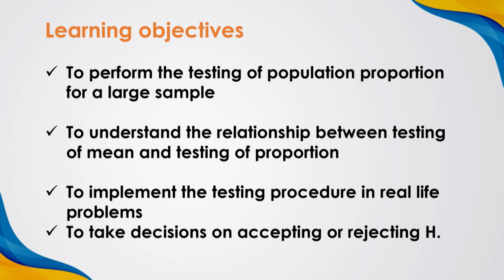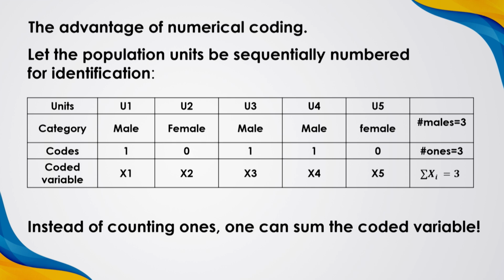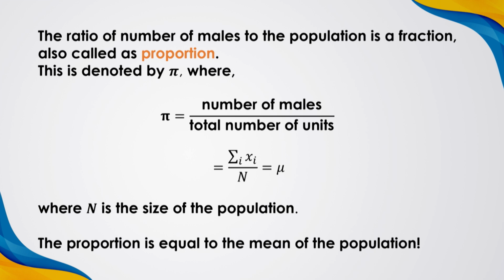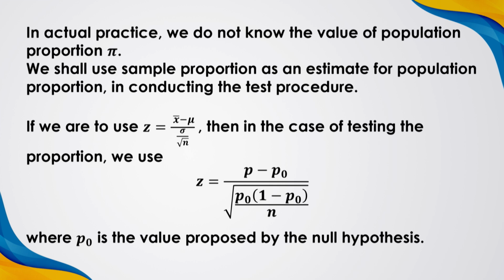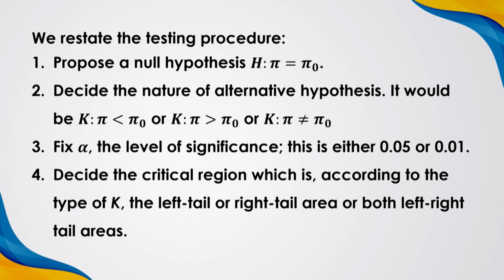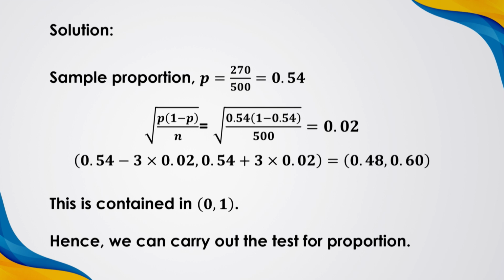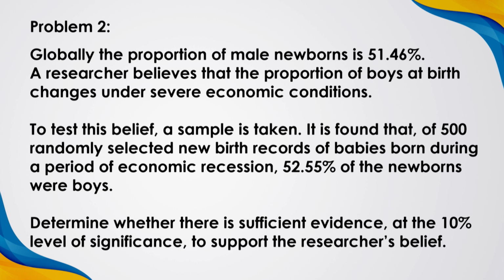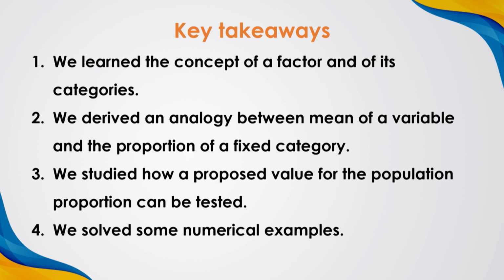SMPR2 W1 Lesson 3 Part 3 Single Sample Proportion Tests Examples on Large Samples